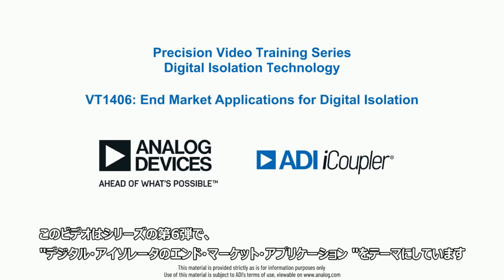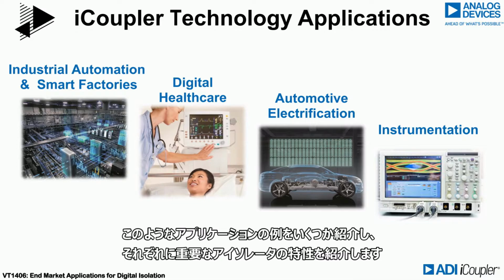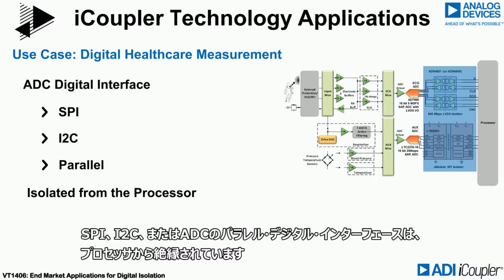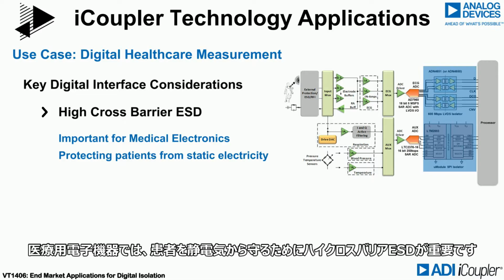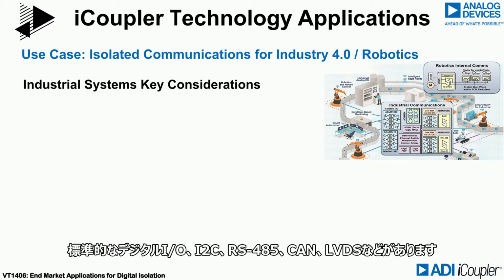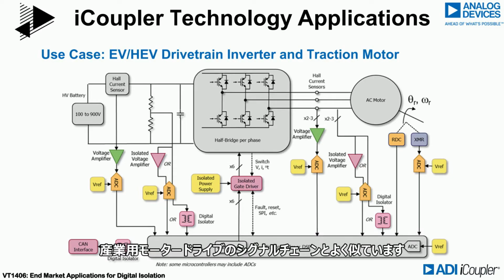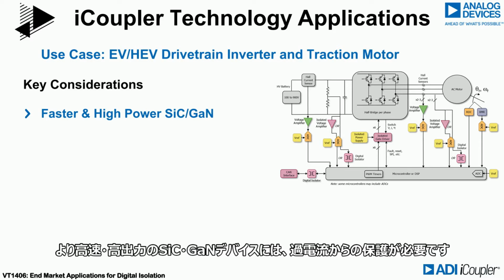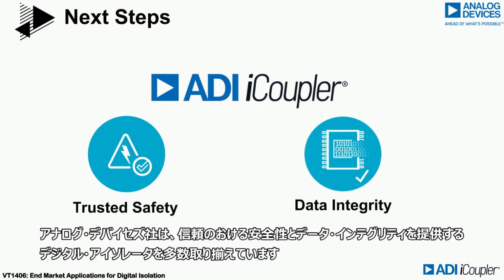「デジタル・アイソレータのエンド・マーケット・アプリケーション」アナログ・デバイセズのプレシジョン・デジタル・アイソレーション技術のトレーニングビデオ⑥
アナログデバイスのiCouplerデジタルアイソレーションについてご紹介します。このビデオはシリーズの第6弾で、産業オートメーション＆スマートファクトリーからデジタルヘルスケア、e-モビリティまでのアプリケーションにおけるデジタルアイソレータを紹介しています。